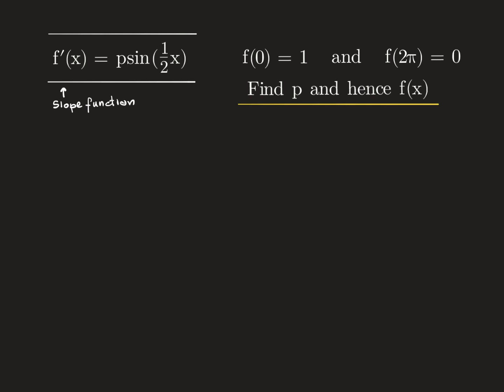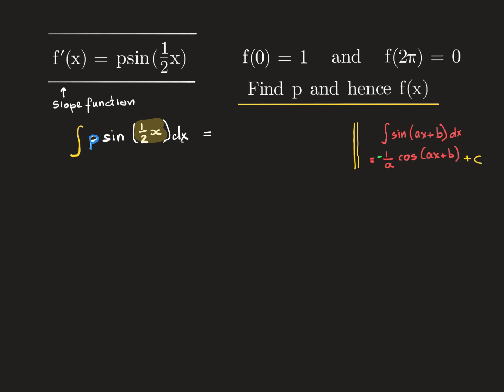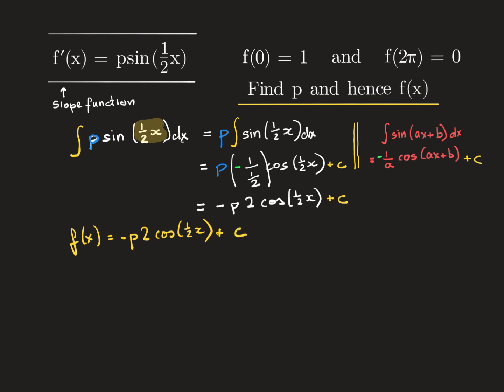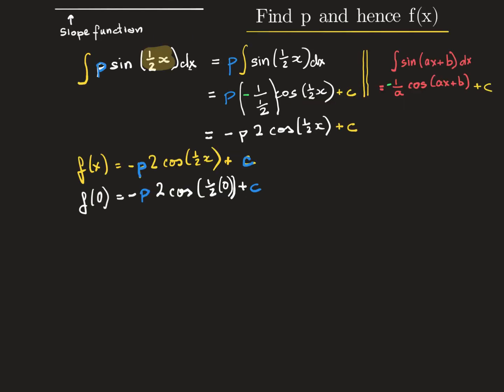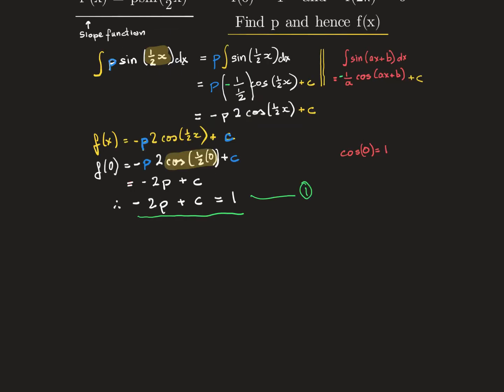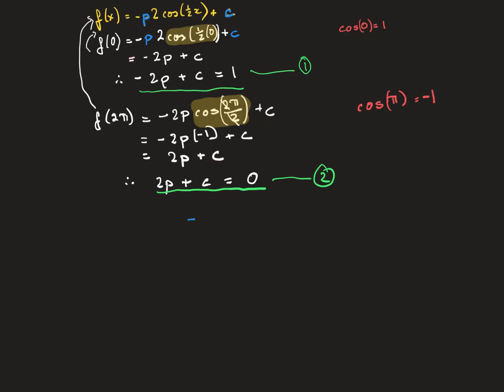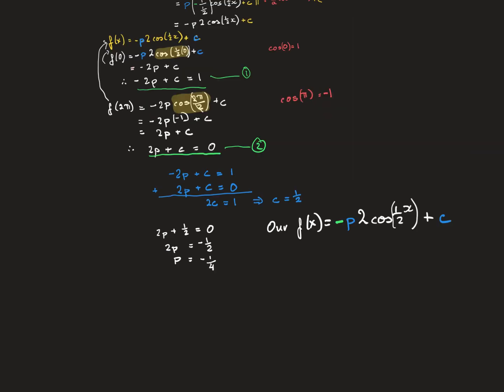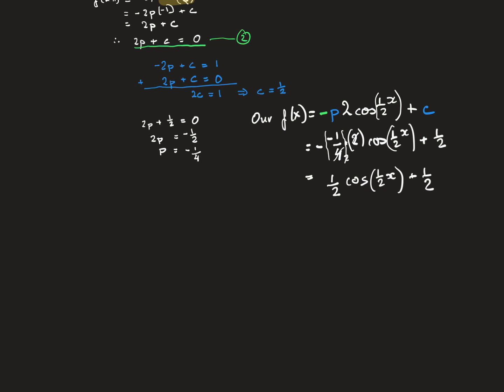Maths Methods 12 - 4F. Solving Q8 p122 - Excel at School